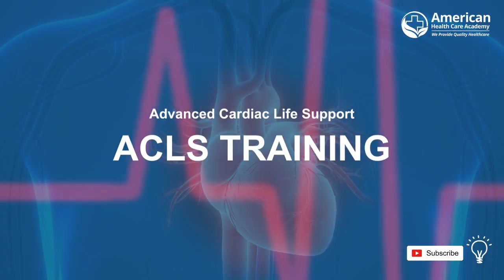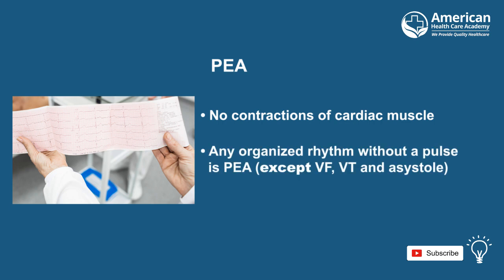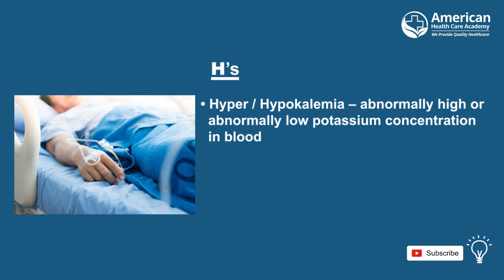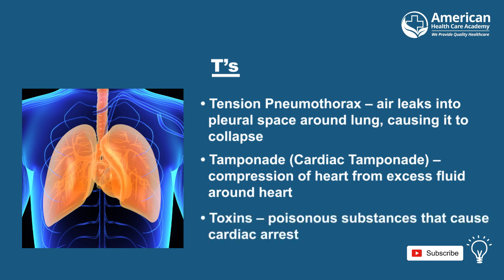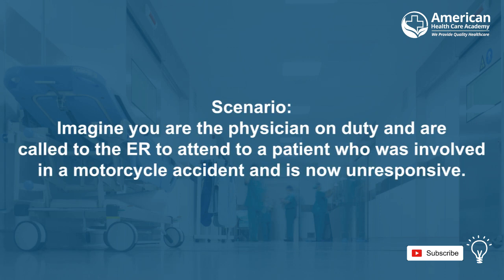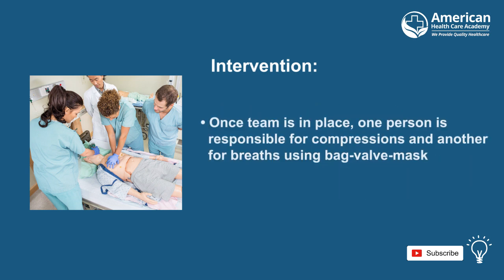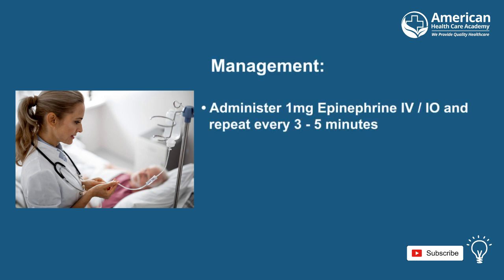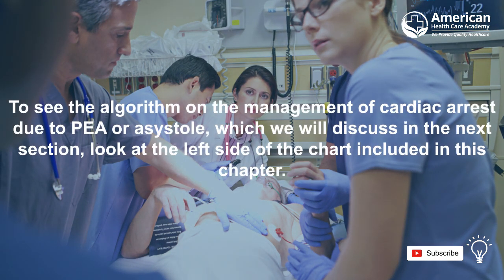Chapter 11 Pulse-less Electrical Activity (PEA) - ACLS Training by American Health Care Academy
Pulse-less Electrical Activity (PEA) occurs when the ECG shows heart rhythm that should generate pulse but produces no mechanical activity. This section of our ACLS course concerns the definition of PEA and the proper procedures to follow during assessment, intervention, and initiation of the cardiac arrest algorithm.
00:00 Defining PEA
00:41 Rhythms in PEA
00:55 H's and T's in PEA
02:10 Scenario: Attending to an unresponsive motorcycle accident victim
03:03 Checking for shockable rhythm
03:30 Administering medication